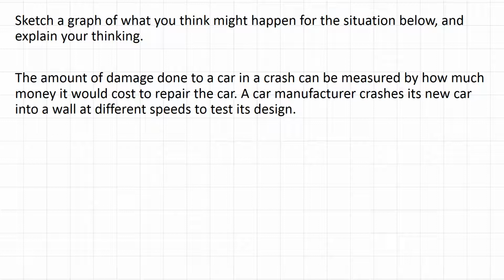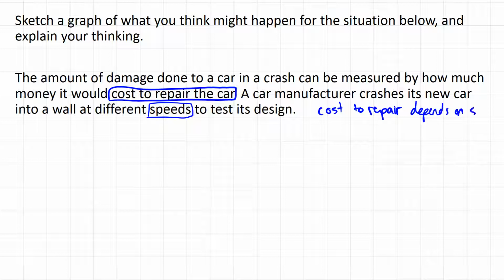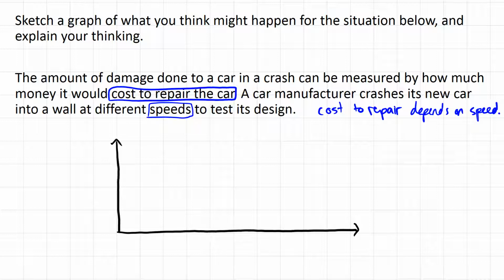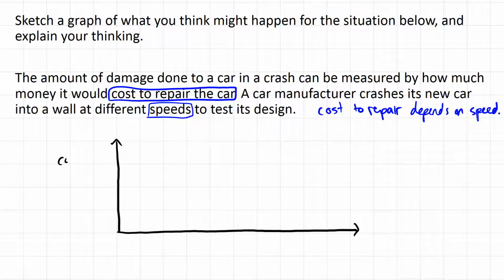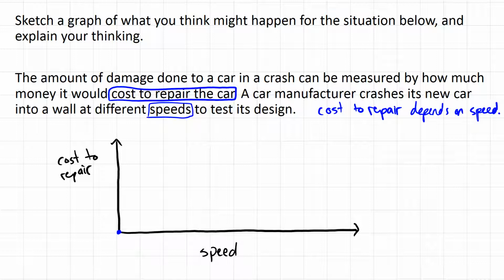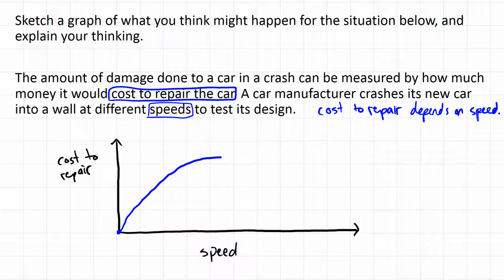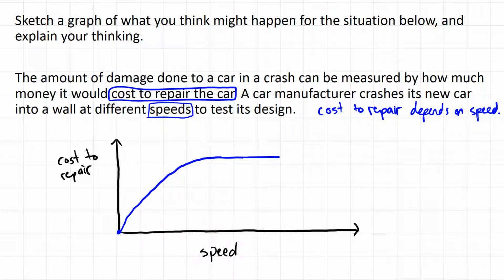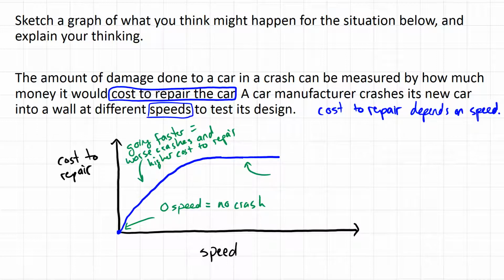u1 l6 s3 tryit 1